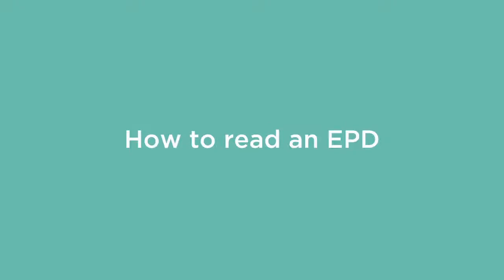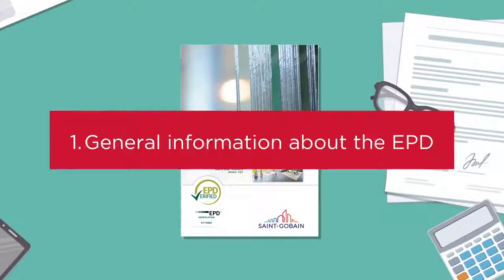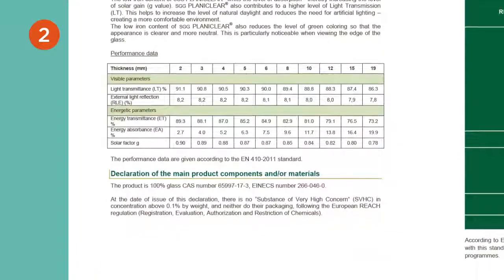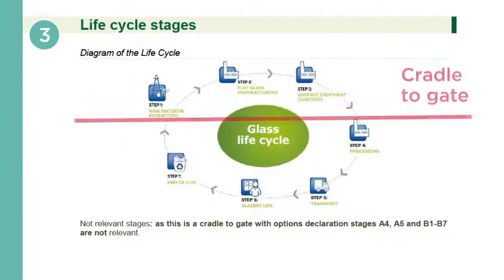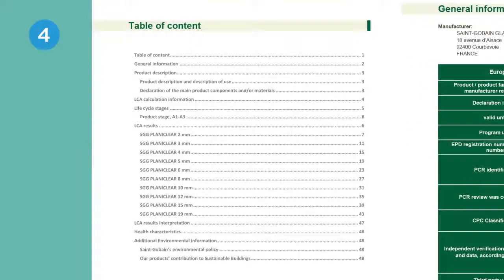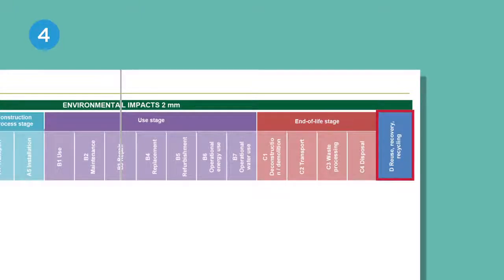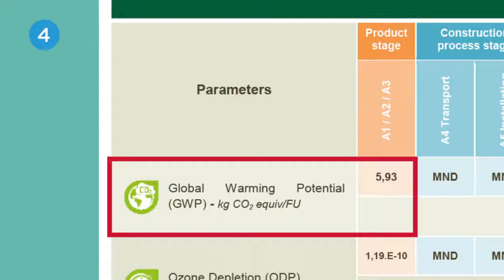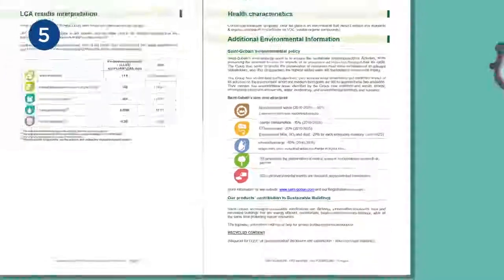How to read an Environmental Product declaration (EPD)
Discover how to read an Environmental Product Declaration, a normative document which presents the results from the Life Cycle Analysis of a product.